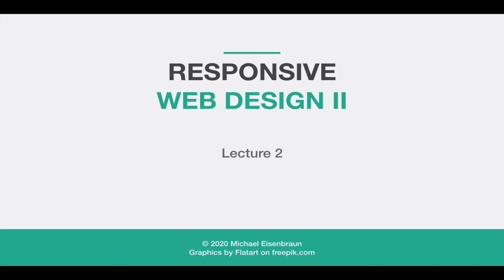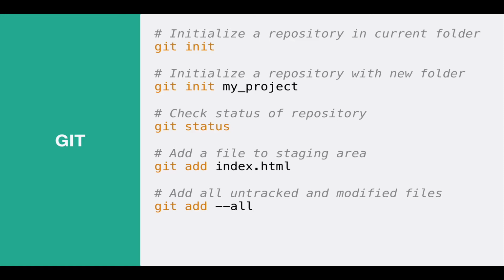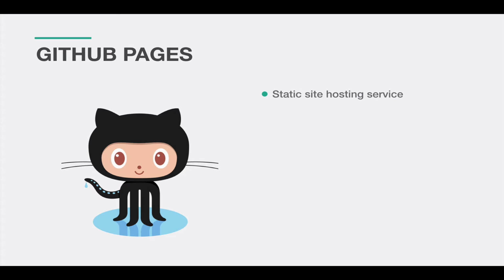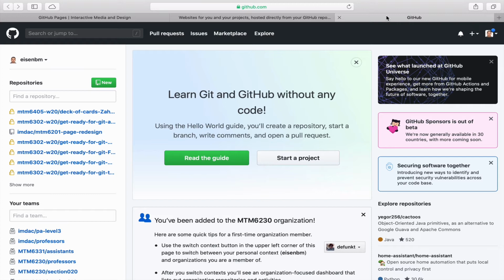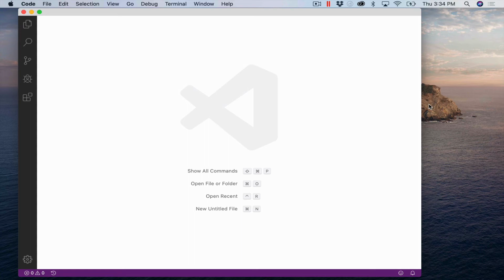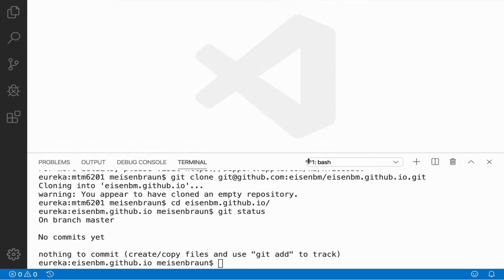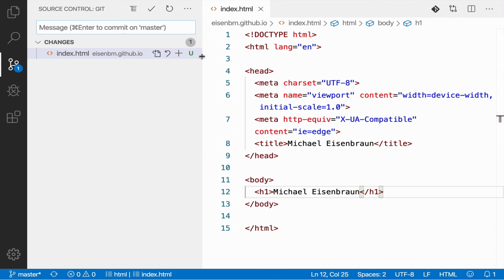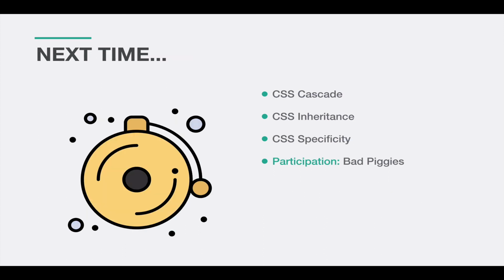MTM6201 Winter 2020 - Lecture 2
In this lecture, we had an overview of Git and GitHub. We also walked through the GitHub Pages assignment.